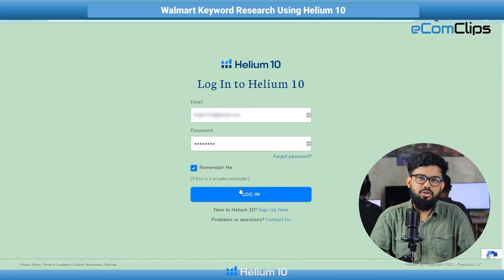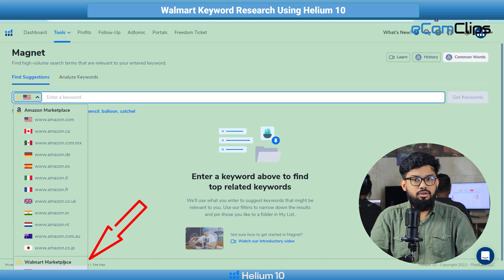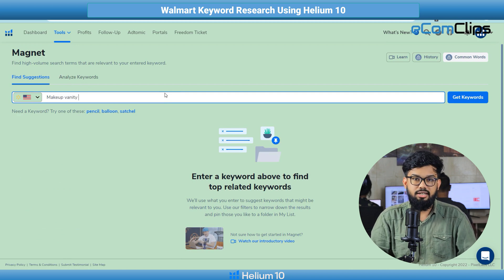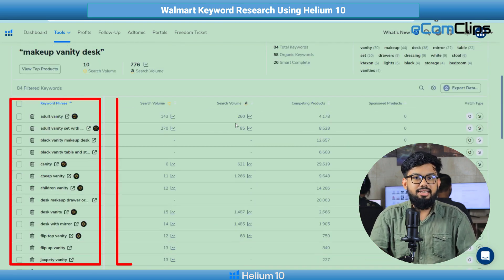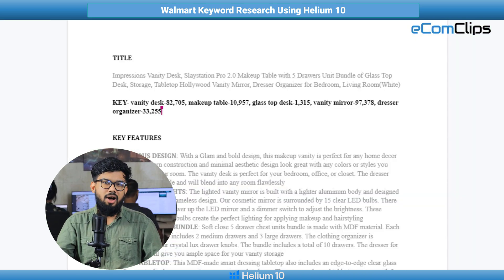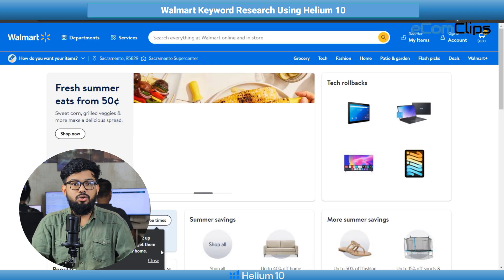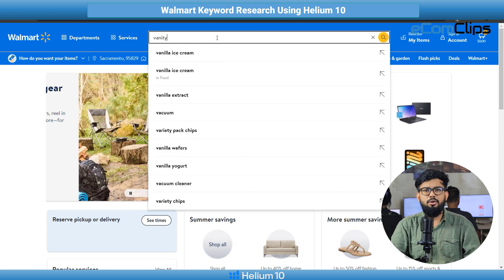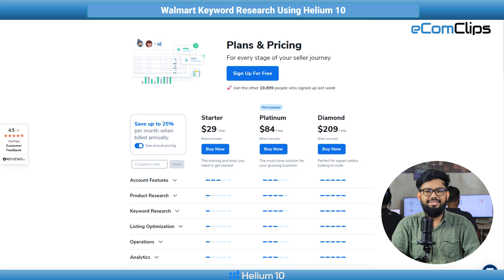Walmart SEO Ranking Using Helium 10 | Keyword Research for Walmart Listing Optimization Using H10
In this video, we will show the below-mentioned points that you might have been looking for to update your Walmart listings by using Helium 10 to achieve high SEO Ranking. If you’re a seller on Walmart, eBay, and Amazon, and you want to strengthen your listings, then please watch this video till the end.

✅ Keyword Research
✅ Sorting Keywords to Importance and Relevancy
✅ Selecting Keywords
✅ Implementing Keywords to Listing

Timestamps

00:00 - Intro
00:33 - Use Helium10
01:00 - Find Your keywords with search value
01:25 - Find Ranked keywords without H10
01:56 - Front view of a Walmart product
02:04 - Ending

Prepare Title And Description

Preparing the title, key features properly, and description with strong SEO Ranking keywords is very important and is fundamentally very necessary for any sort of content. Here is where Hilum 10 steps in to help you and make your life much easier.

Use Helium10 For KW

Helium 10 has been upgraded to help out Walmart sellers specifically. When you go to search for your desired keywords, Helium 10 provides you the option to select Walmart-specific keywords that will help you to take your Walmart listing to a higher rank. You can use Helium 10’s magnet tool to get hundreds of keywords related to your product within a single minute.

Sorting Through Necessary KW

After acquiring all the given keywords, you will need to sort through all the keywords to identify relevant and high search value keywords for your specific listing. High search value keywords prove to be more beneficial for your listing and help to gain a higher ranking.

Integrating KW to Listing

After gathering all the related and high valued keywords, it is now time for you to properly utilize and integrate them into your Walmart listing. After using all the keywords and updating your content, eventually, you will be able to see a huge difference in your listing rank.

Conclusion

In this video, we have gone through how you can do keyword research through Helium 10. We successfully tried to show you the in-depth process. We also encourage you to write down your opinions regarding this post in the comment section.